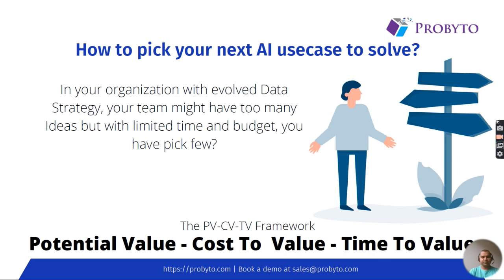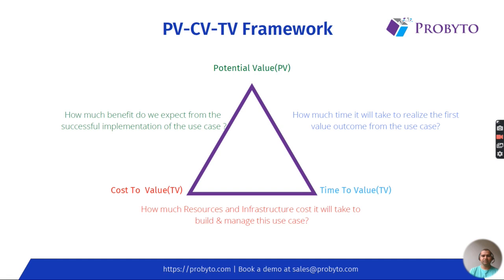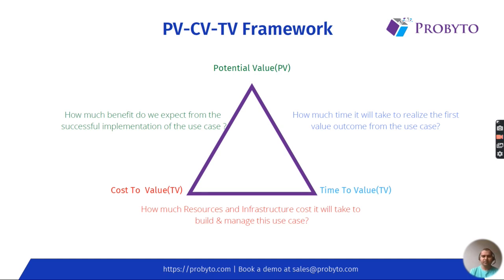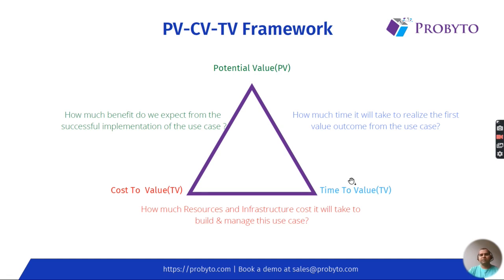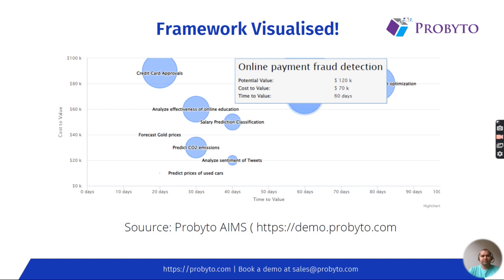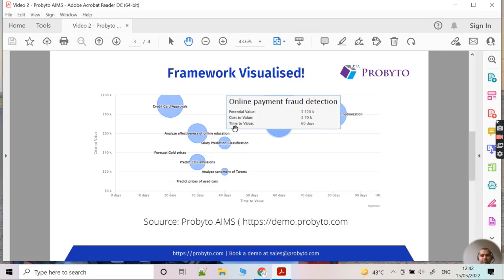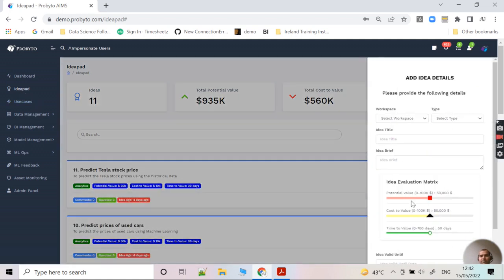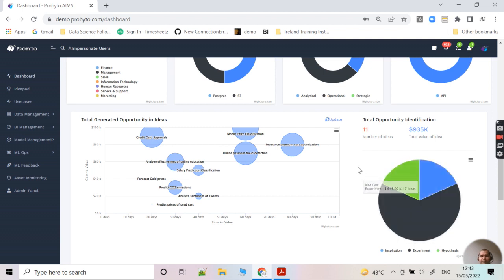How to pick your next AI usecase to solve?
In your organization with evolved Data Strategy, your team might have too many ideas but with limited time and budget, you have pick few?

The PV-CV-TV Framework
Potential Value - Cost To Value - Time To Value